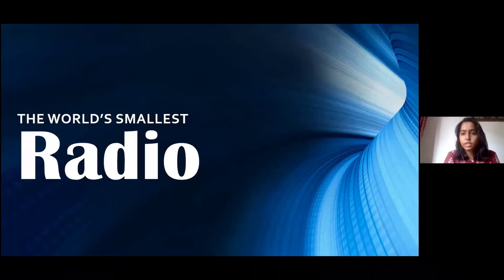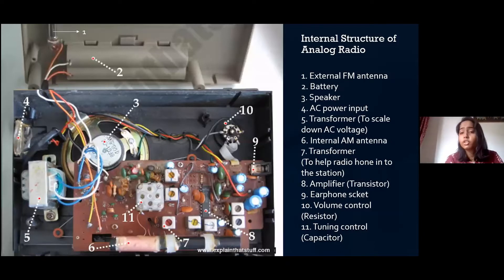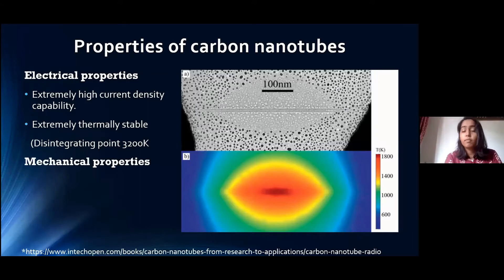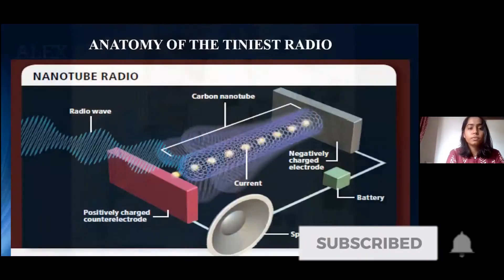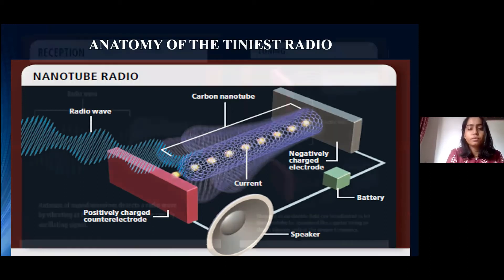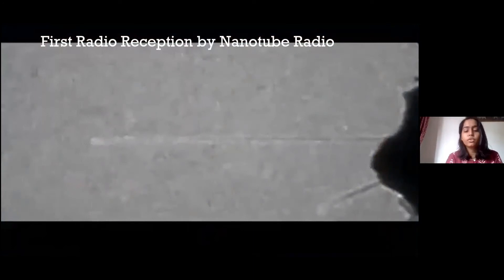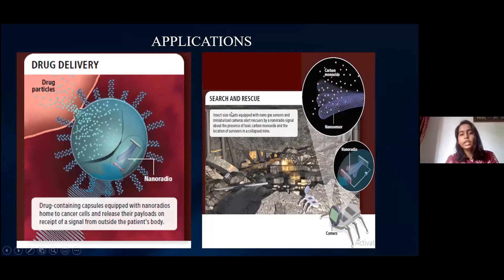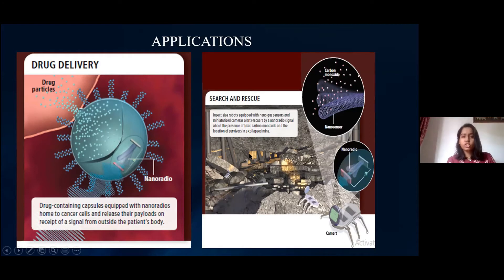Shivangi Kumar - The world's smallest radio | Quantum Wonder 2020 | RAM Foundation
In this presentation, Shivangi shares her insights about the world's smallest radio and its functioning, inspired by a Scientific American Paper by Ed Regis.